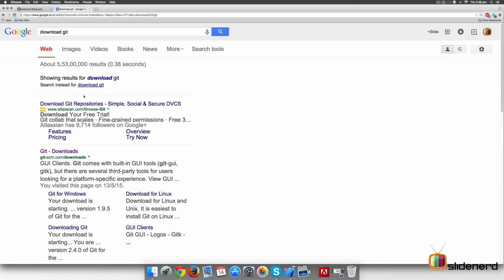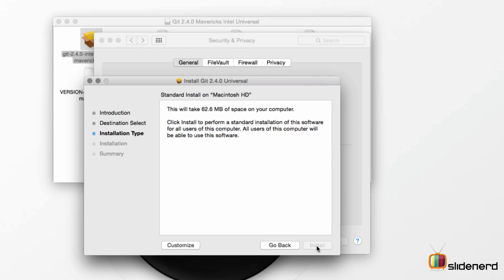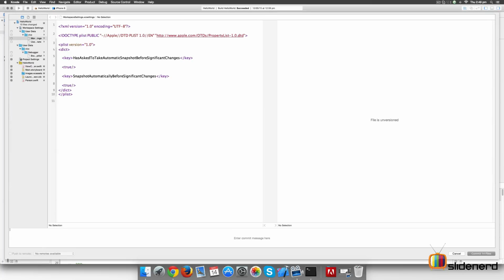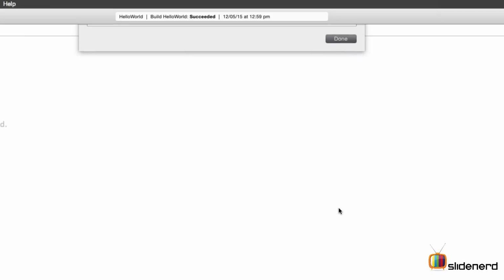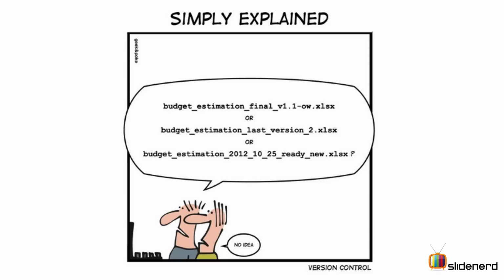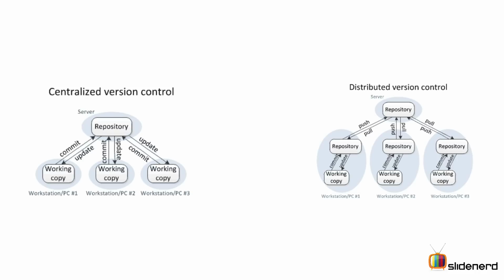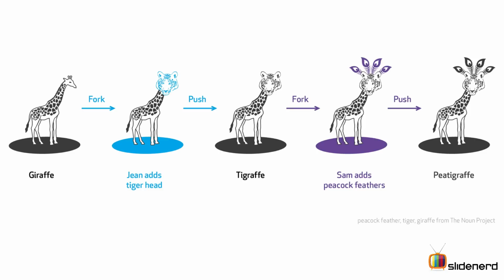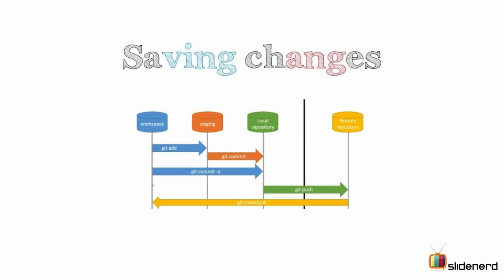13 Xcode GitHub Tutorial GUI Integration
This IOS Tutorial shows how to integrate Xcode and GitHub so that your local respository .git projects are added to the remote GitHub repository. Create an account on GitHub and create a new empty repository. Download and install Git for appropriate platform Copy the URL of that empty repository. Open Xcode, and open your project, configure your master branch to add a new remote where you add the copied URL. Once done, Go to Source Control and hit commit and push to remote repository at the bottom left and BAM you are done